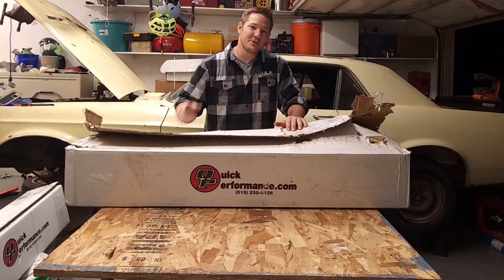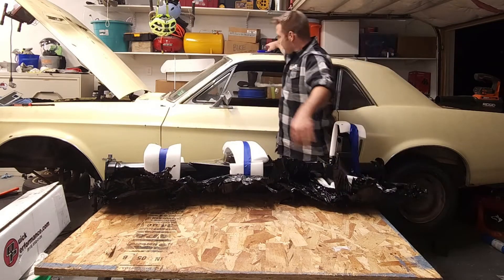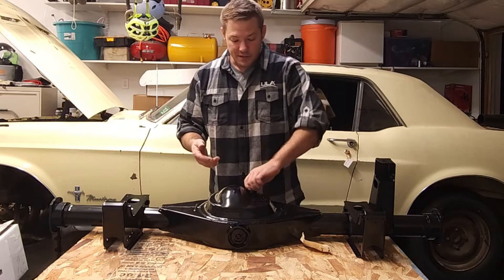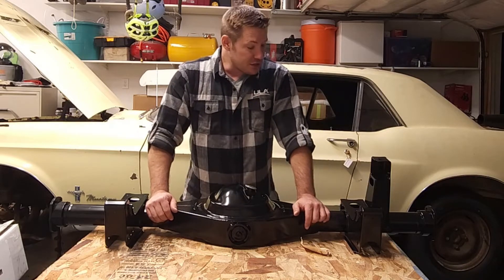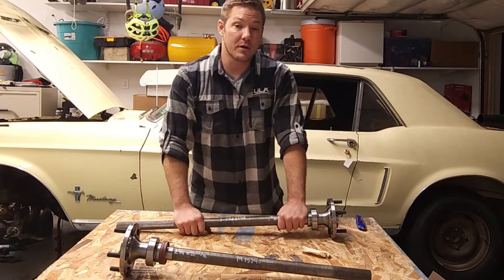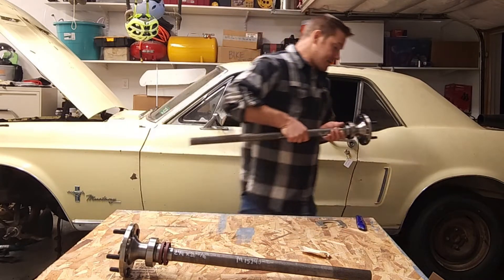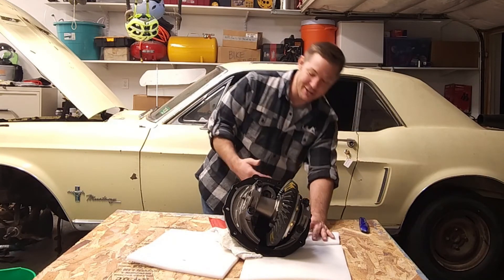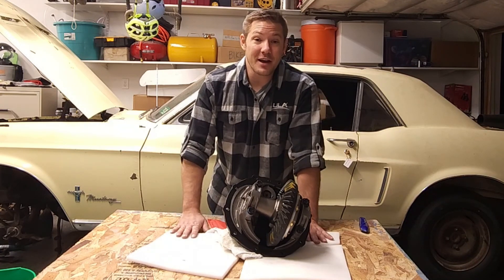BONUS EPISODE - Quick Performance Rear End Unboxing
Another Bonus Episode! This episode we take a few moments to unbox and talk about are brand new custom build Ford 9" rear end with Eaton TrueTrac Posi limited slip diff from our awesome sponsor Quick Performance. Details for the rear are as follows:

-Custom Ford 9" rear end housing
-Reinforced nodular center section
-Fill and drain package
-Eaton Truetrac posi limited slip diff
-3.25 gearing ratio
-31 spline axels and differential
-Big Ford new style housing ends
5 x 4 1/2 standard lug pattern
-Jack pad
-black semi-gloss powder coat
-Detroit Speed Quadralink rear suspension brackets welded on

We'll follow up with another episode showing you step by step how to assemble and install your rear end on your own vehicle.

We want to give a huge thank you to Quick Performance in supporting this build. Be sure to check out Quick Performance at: